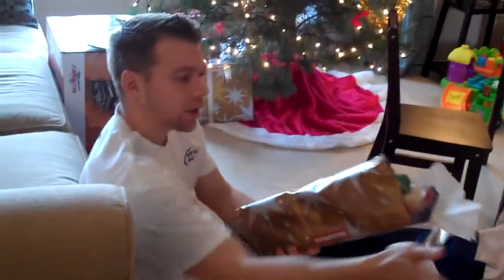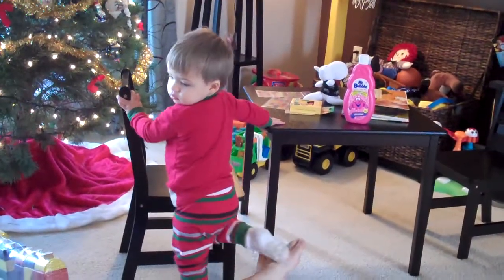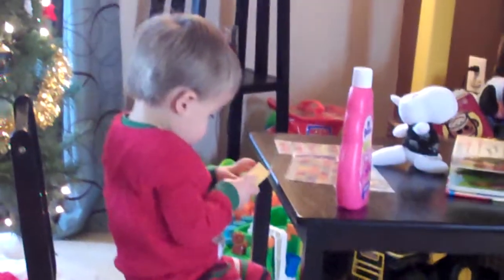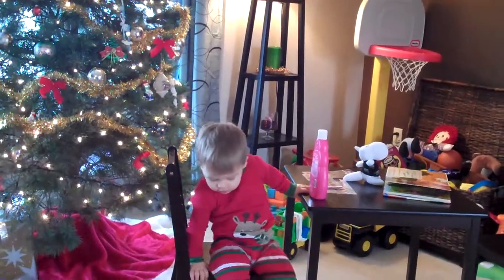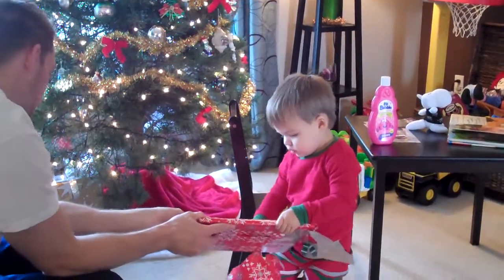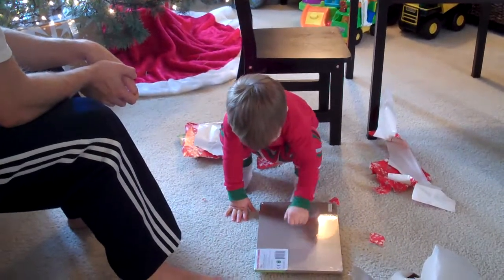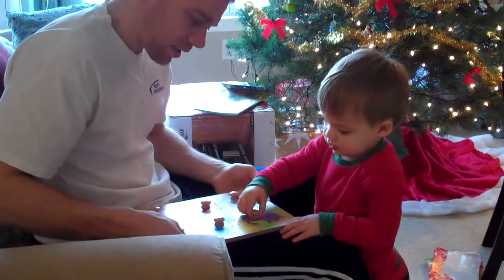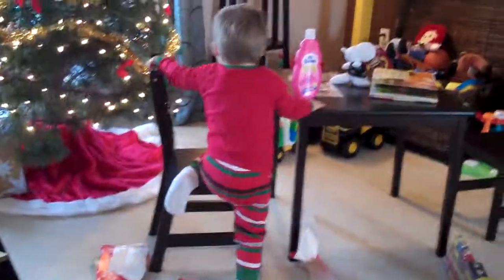2010 12 25E